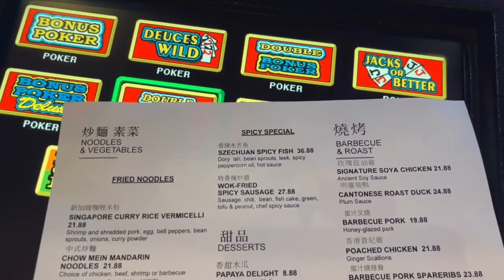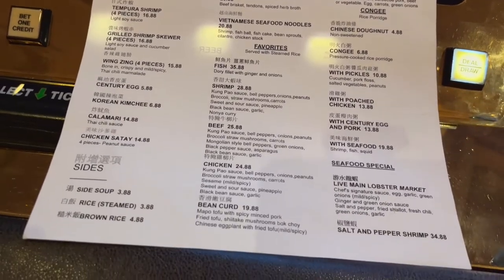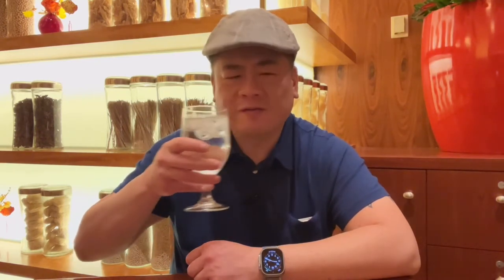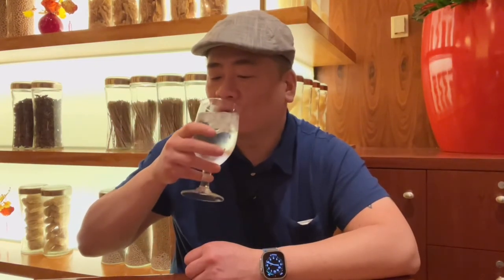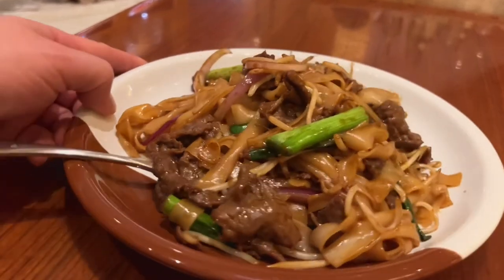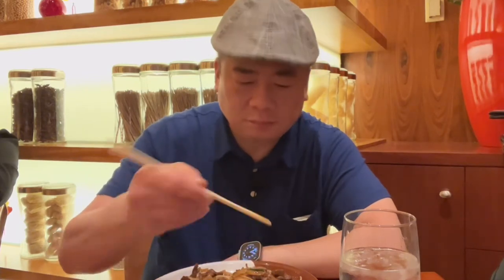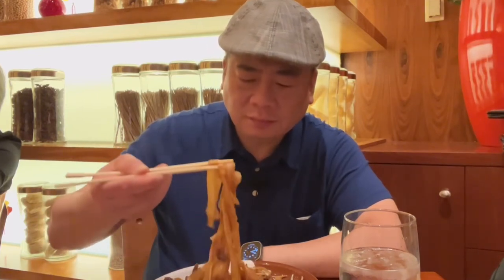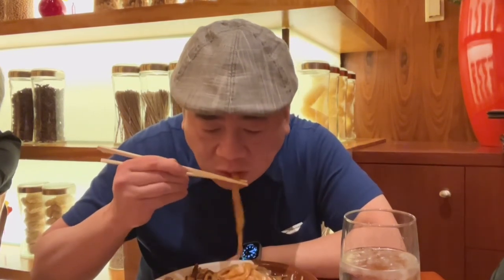BEEF CHOW FUN at Noodles, Bellagio Las Vegas